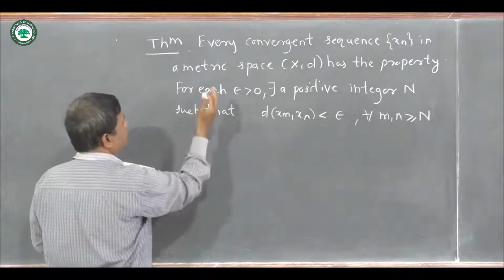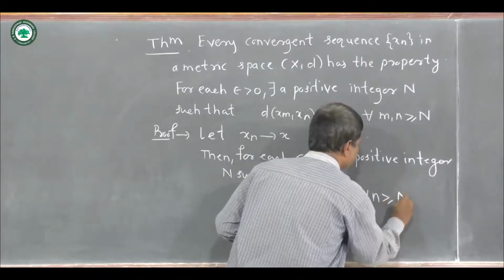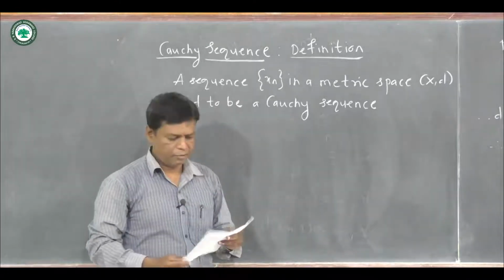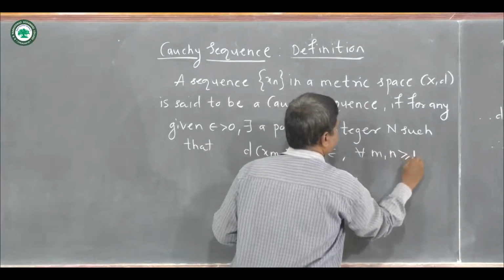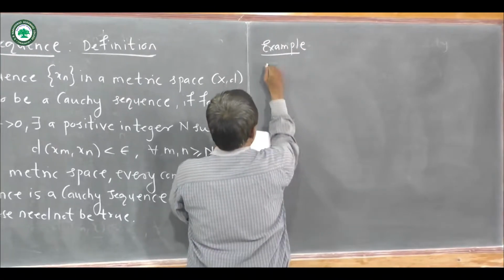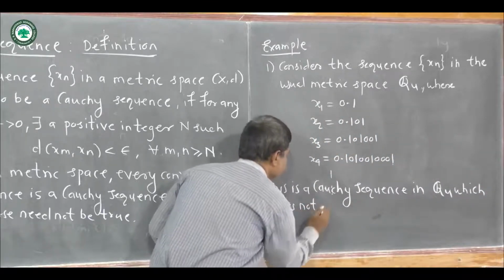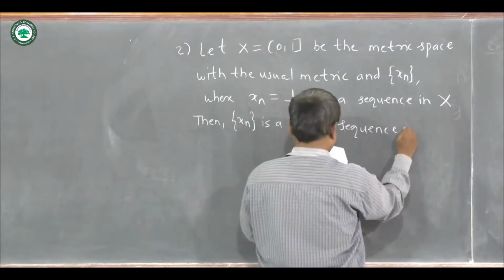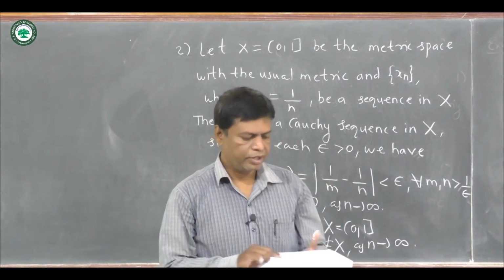T.Y.B.Sc (Math) || Topic: Theorem || By Prof. Jagtap R.R